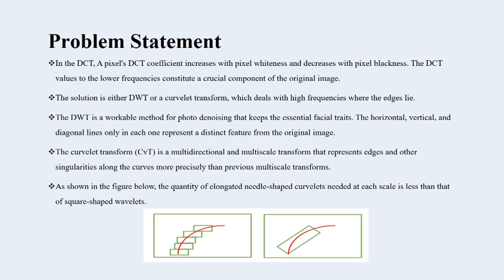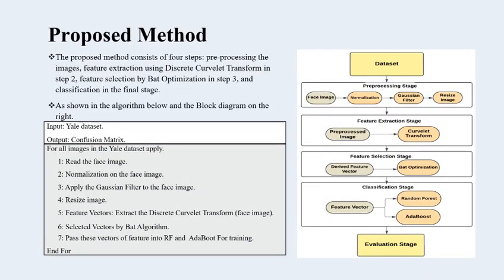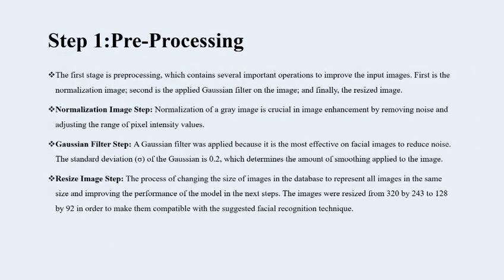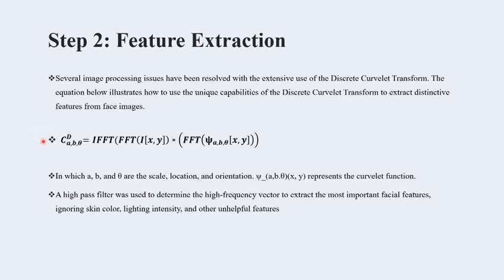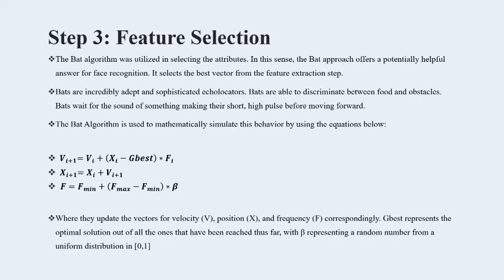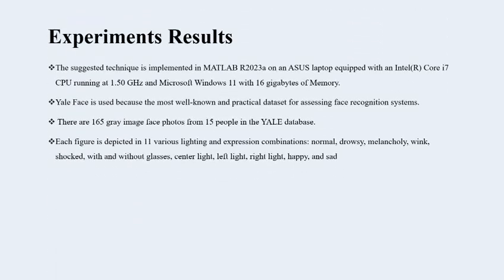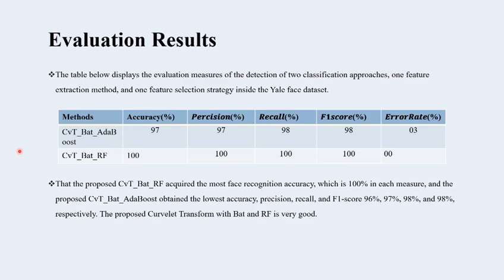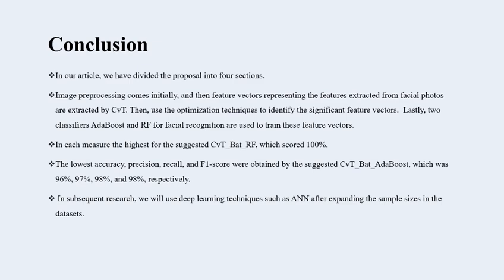Improved Face Detection Method Based On Optimization Algorithm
15th IEEE Control & System Graduate Research Colloquium (ICSGRC 2024)